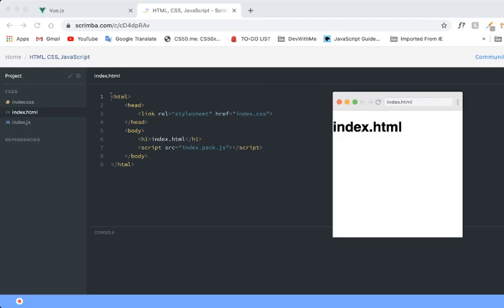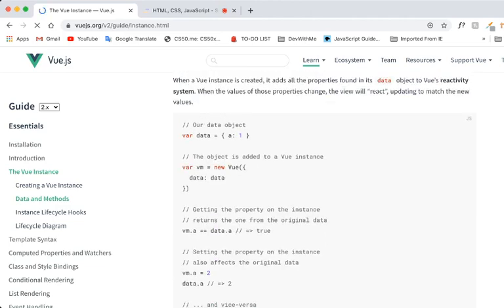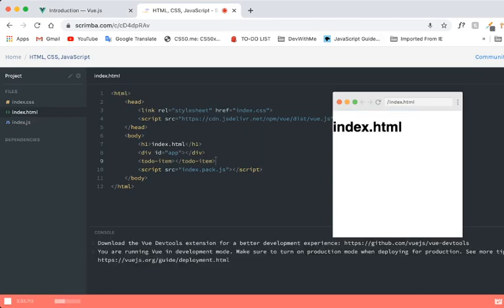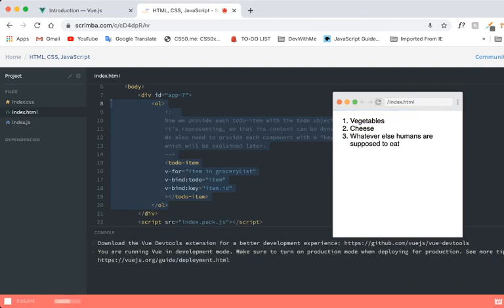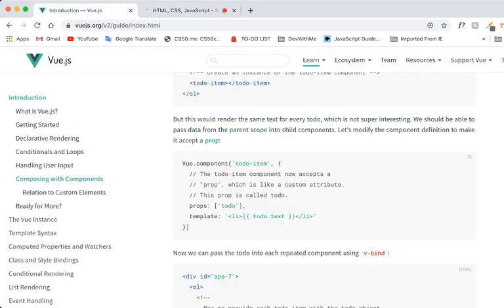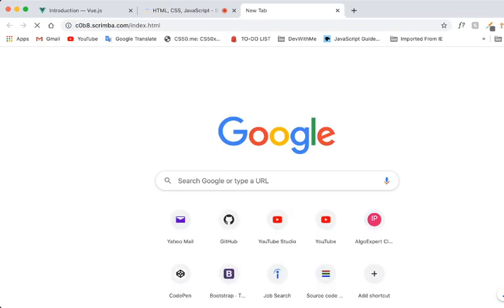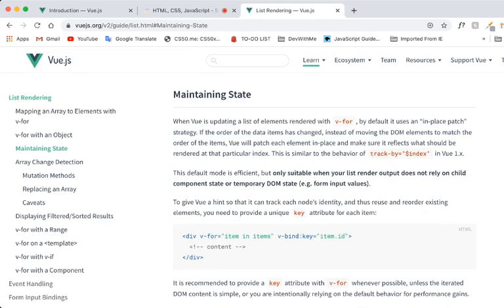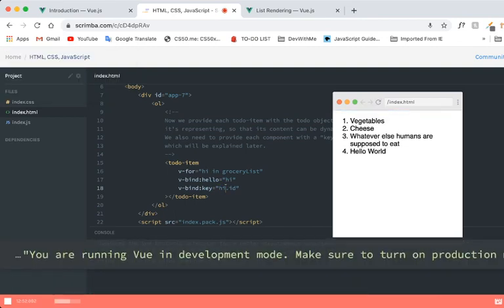VueJS Tutorial #2: Instance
Hello World, in this "Learn Vue With Me" Tutorial, I read through the documentation on how to initialize and create a new Vue instance, and twist the code a little bit.

Scrimba: (I accidentally click dismiss! Sorry about that, the recording didn't get saved)